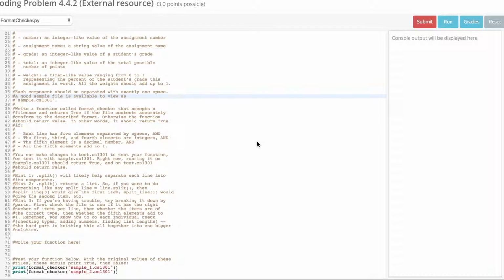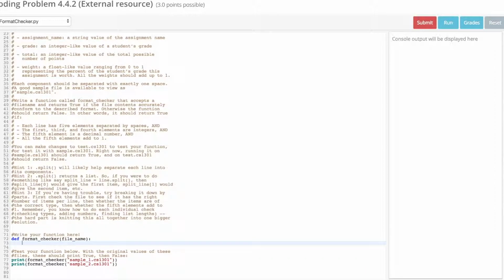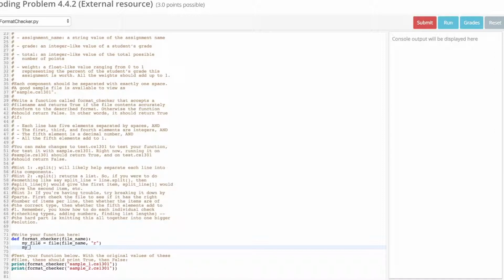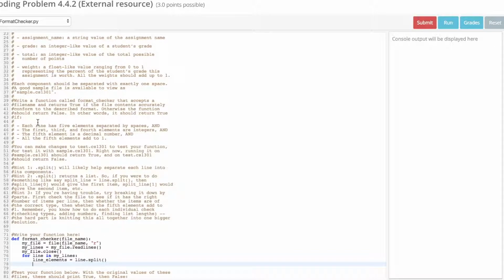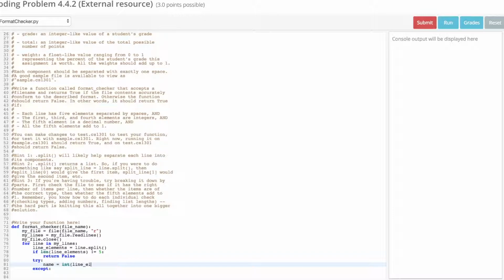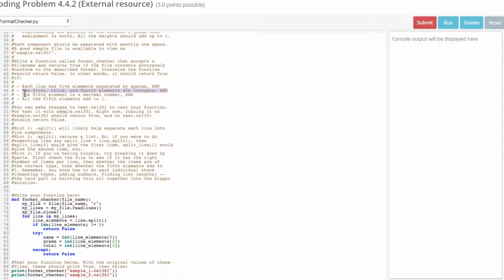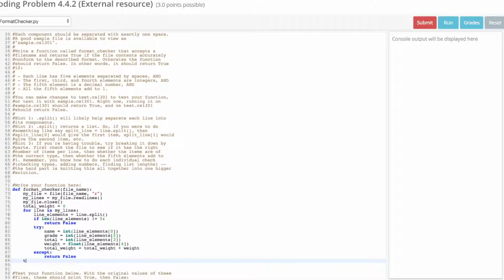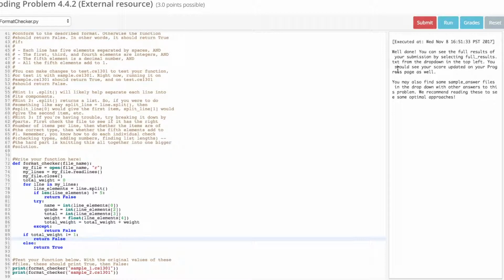FileIO1 4 4 2